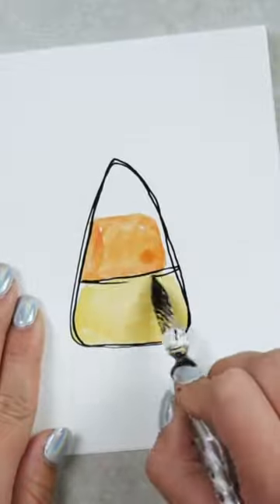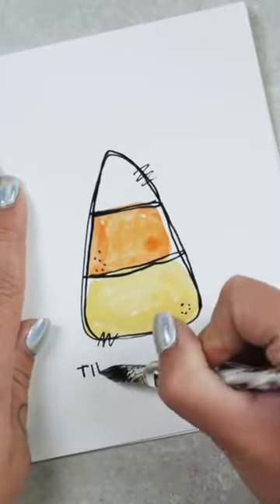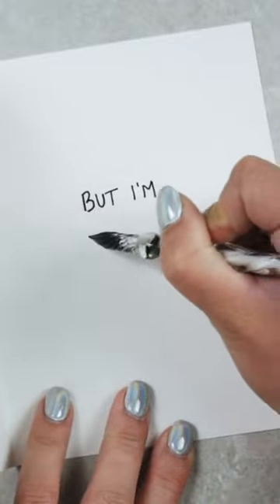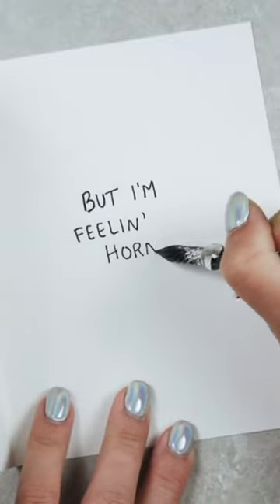Corn Candy Corn Halloween Card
If you are interested in any of the products used or our art, please visit our